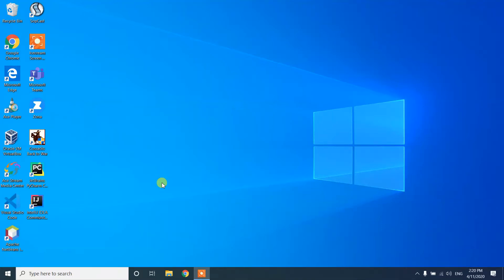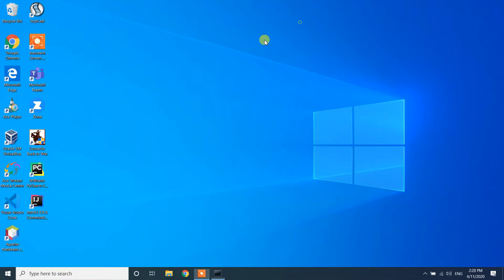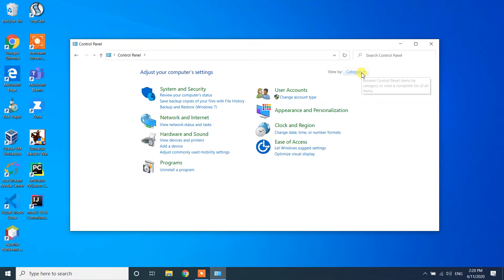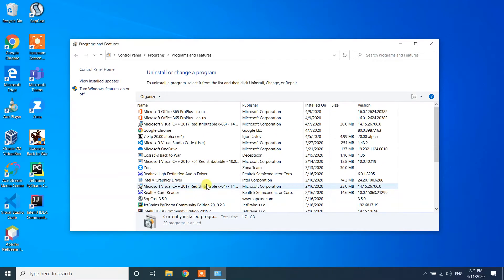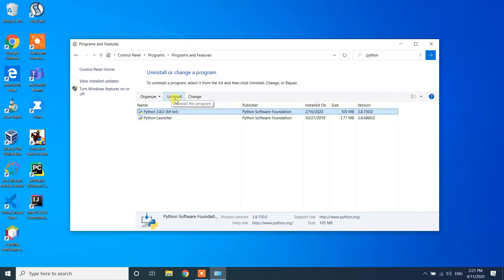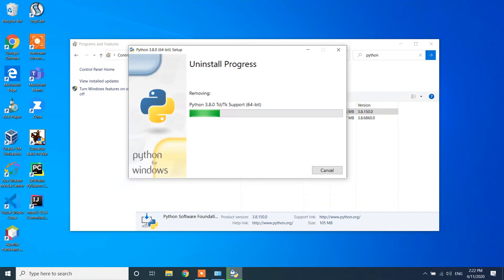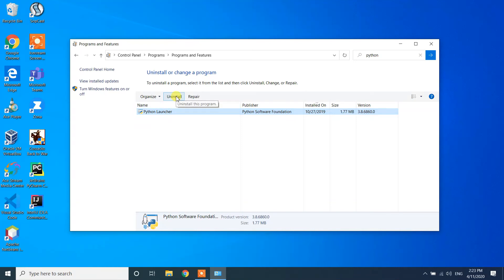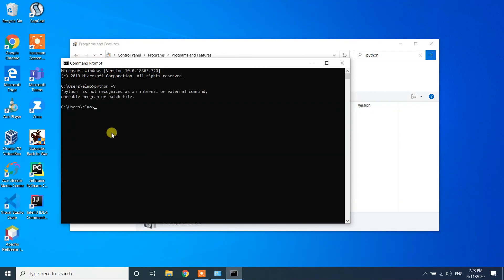How to uninstall and delete Python on Windows 10?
In this video I will show how to uninstall delete remove python on windows 10 using step by step and easy ways.